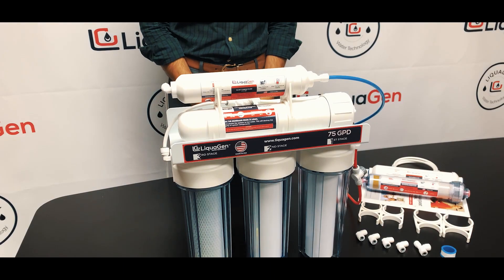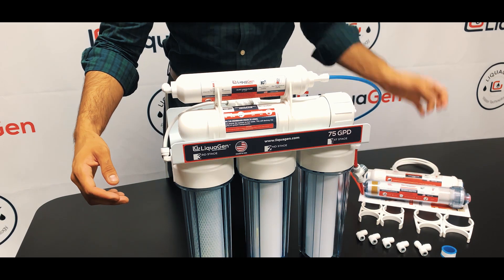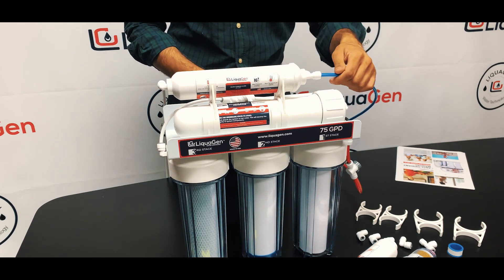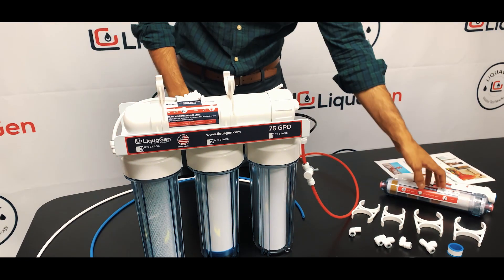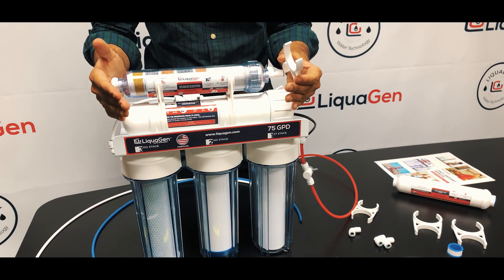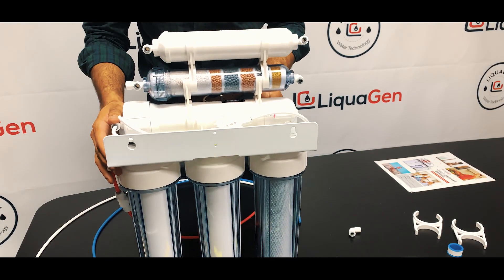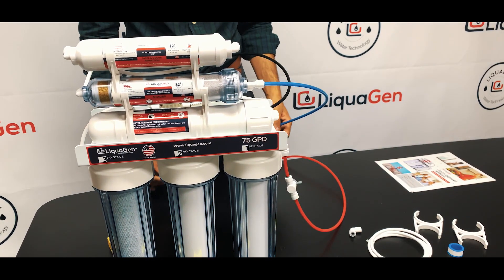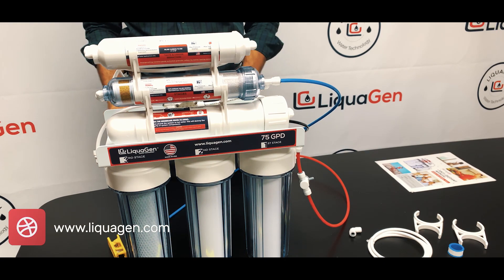How to Install LiquaGen’s Antioxidant, pH, Negative ORP Mineral Filter to your Existing RO System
This video will show you how to upgrade your current Reverse Osmosis Drinking Water System into a LiquaGen Antioxidant Mineral System.

- Great add on for any water system and refrigerators. 100% handcrafted in the USA.
- Receive the quality of expensive bottled water at a fraction of the cost
- Easy & convenient installation